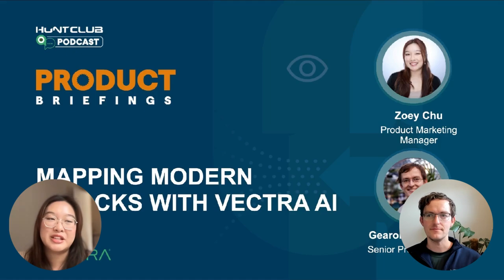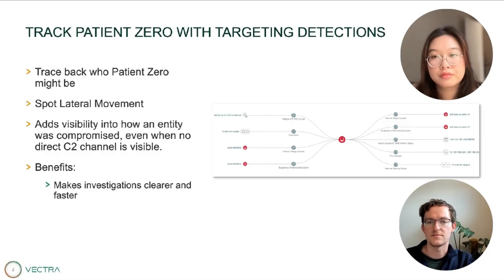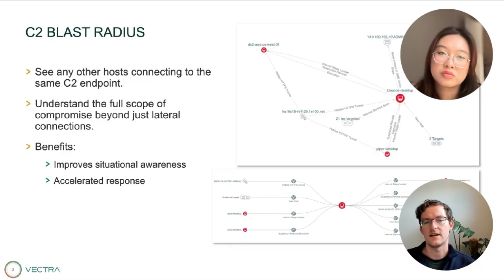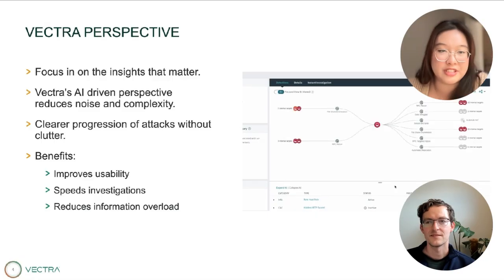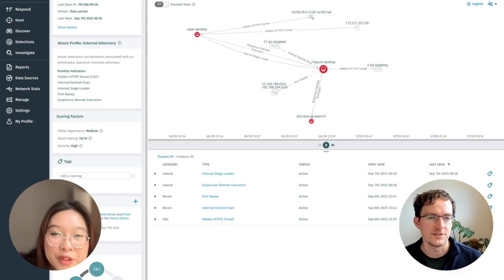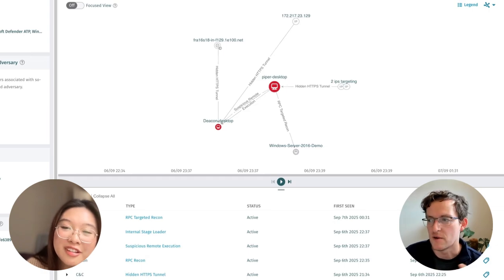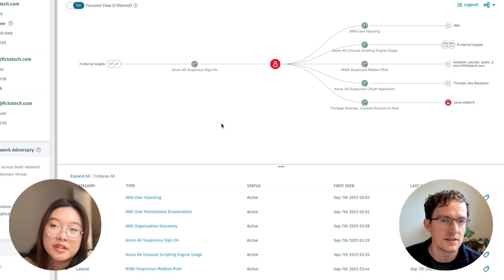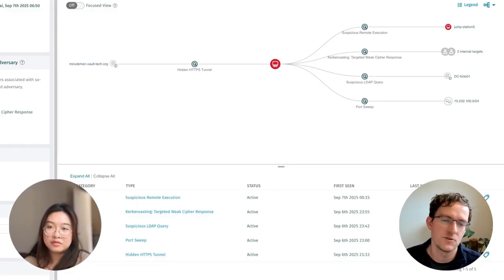Mapping Modern Attacks with Vectra AI's Attack Graphs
Join Gearoid, Senior Product Manager, and Zoey, Product Marketing Manager, in a discussion of the latest enhancements to Vectra AI's Attack Graphs.